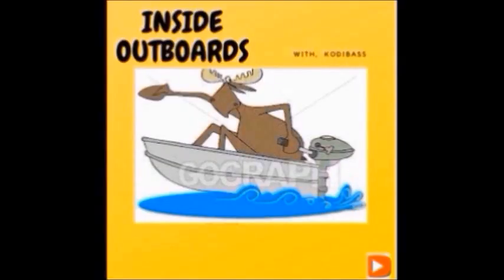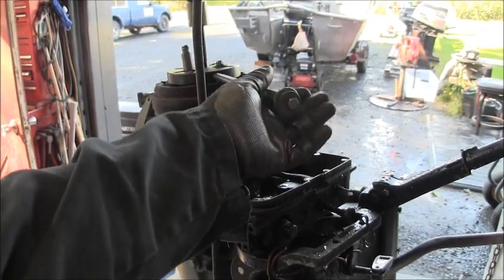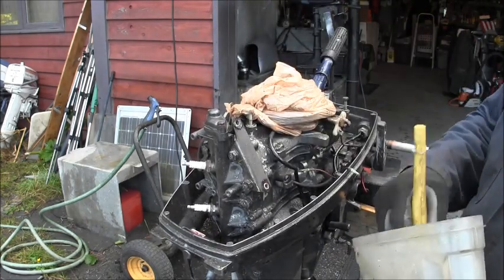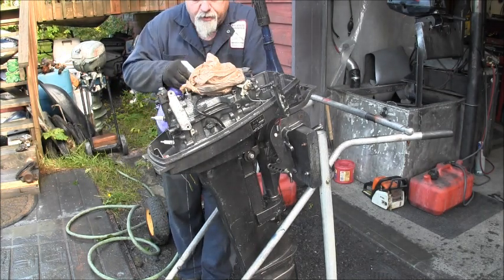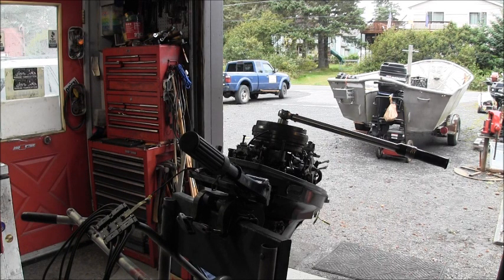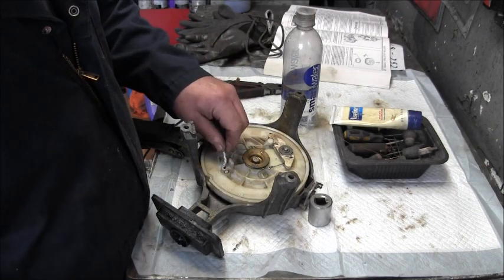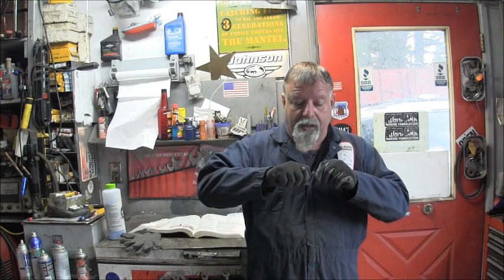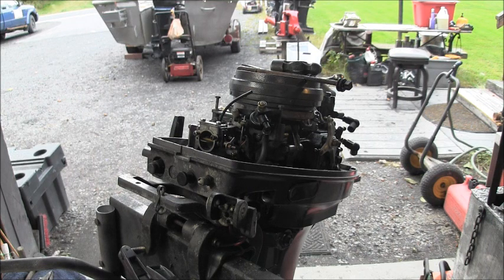TOHATSU 18 HP, Can it be saved ? (( Part 2 ))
TOHATSU 18 HP Outboard Bound for the scrap heap,  This old outboard is the worse cas of Outboard abuse I have seen in awhile,  Rode hard put away broken,salty.& beat to death.  So let's go INSIDE OUTBOARD'S and see if this old salt can be saved and put back to work.
                                                                                       kodibass